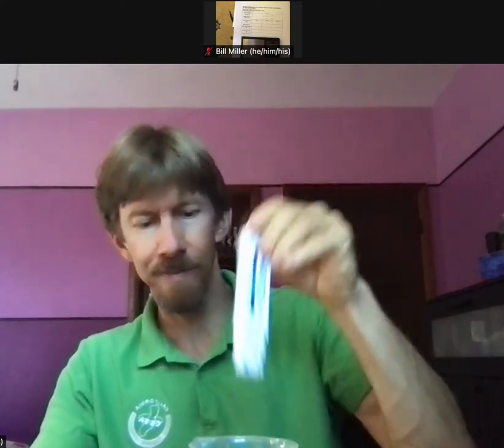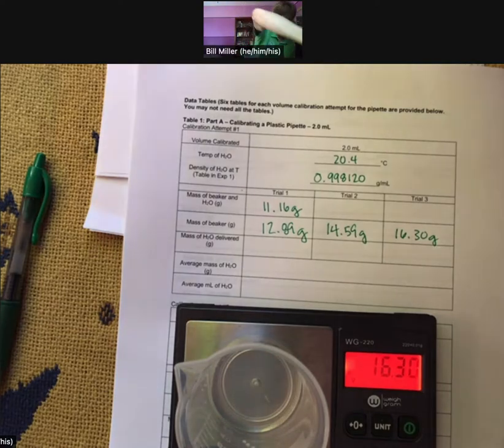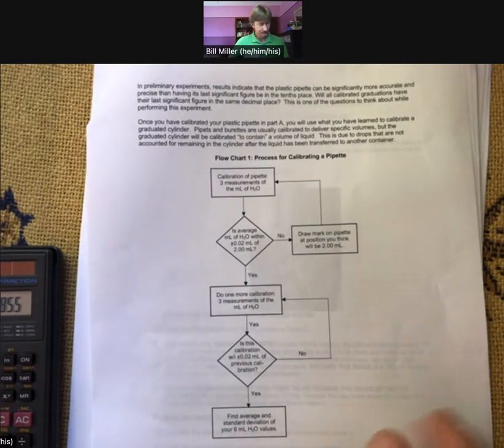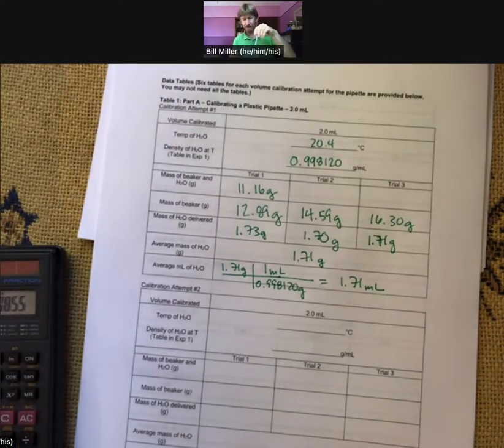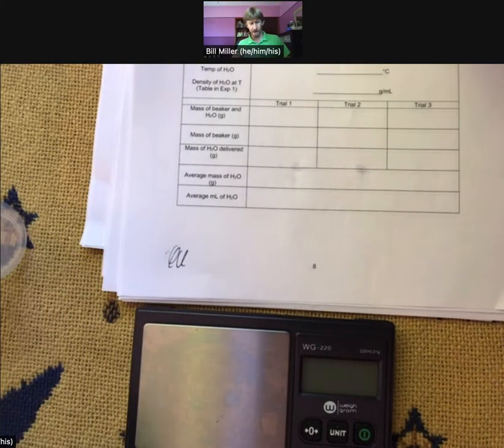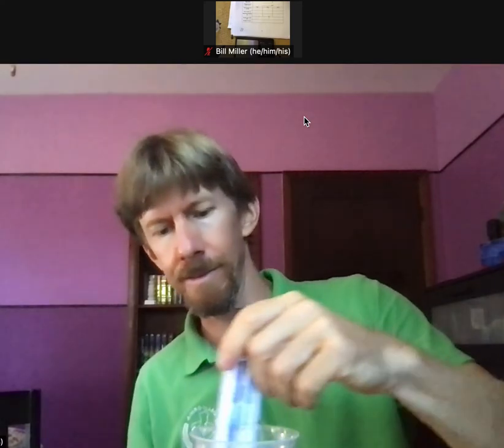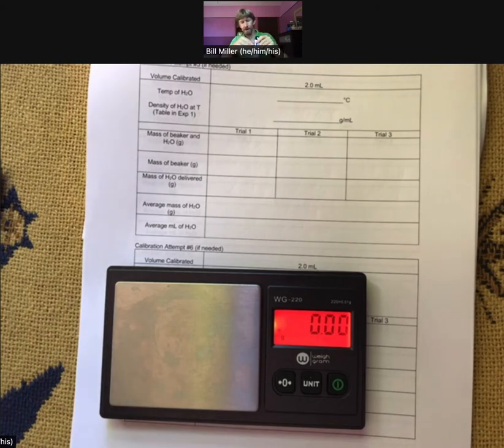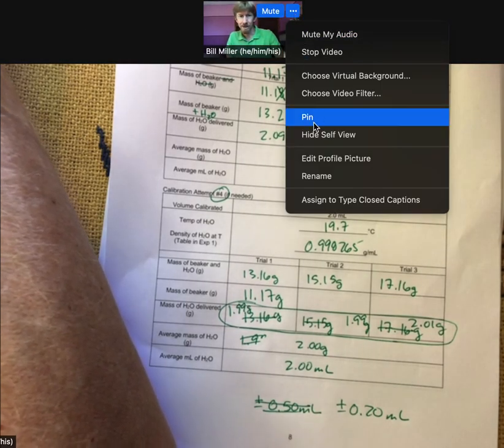Expt 2 procedure 2021 09 27